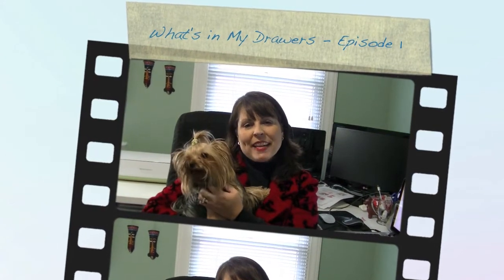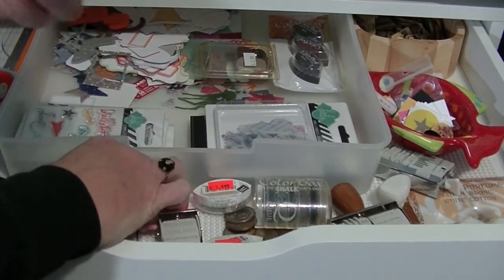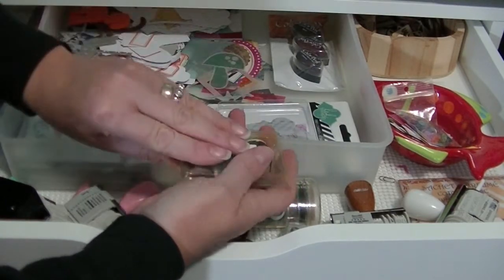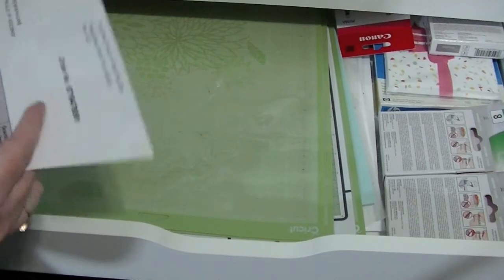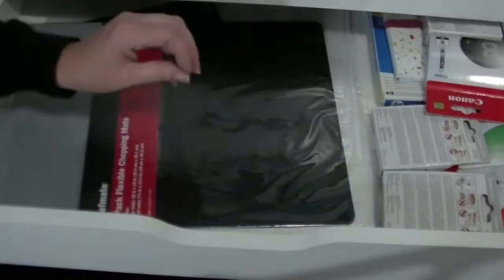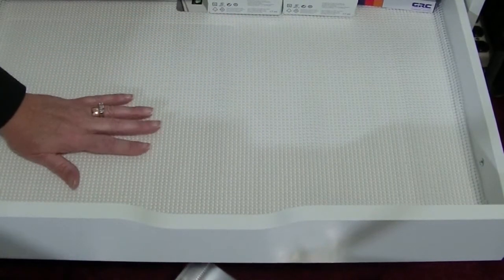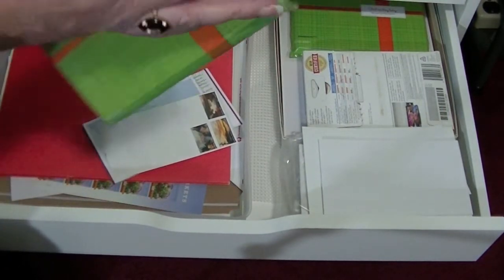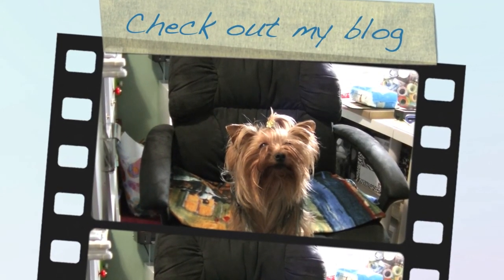What's in My Drawers - Episode 1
This is an extension of my craft room tour video.  I am sharing the treasures that are in the drawers of my alex drawers from Ikea.